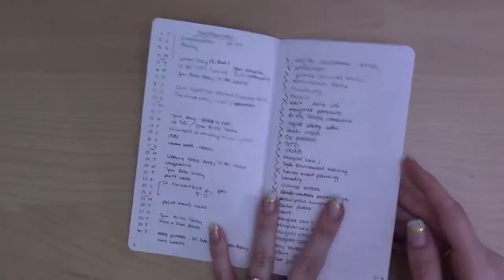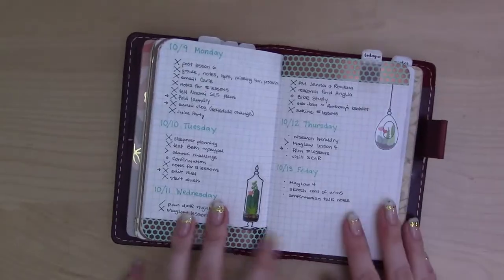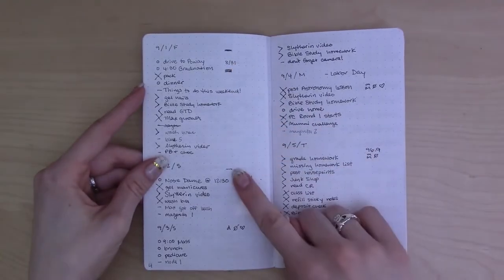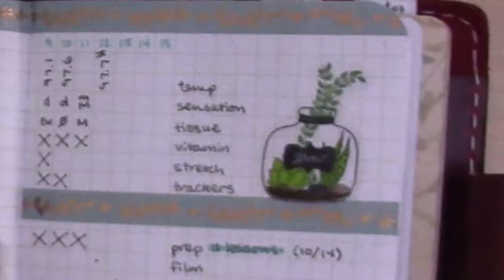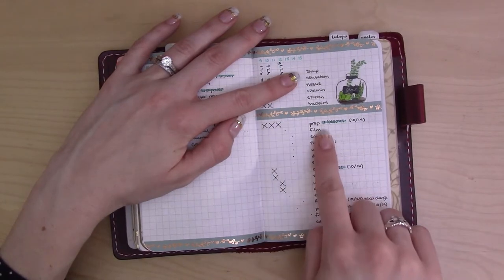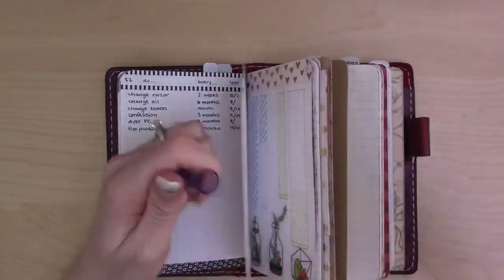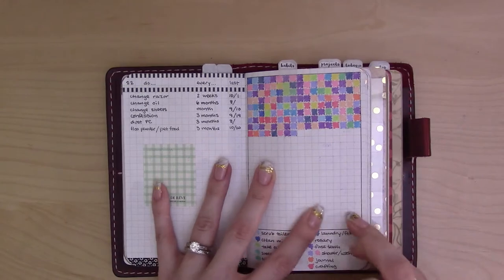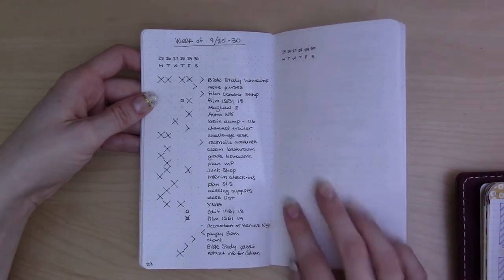Minimalist BuJo Lessons: minimalistbujochallenge follow-up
I didn't decorate my Bullet Journal for an entire month, and this is how it's affected my October setup.